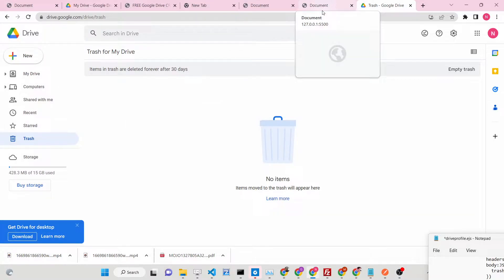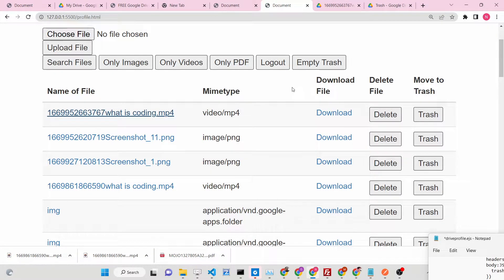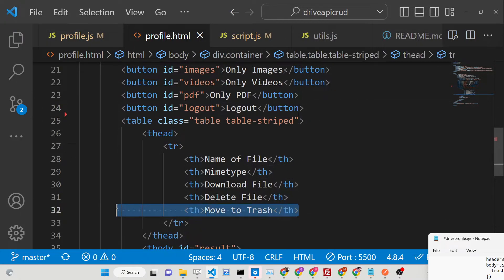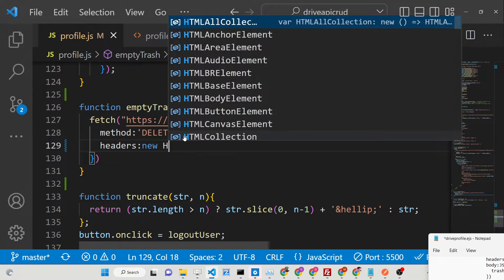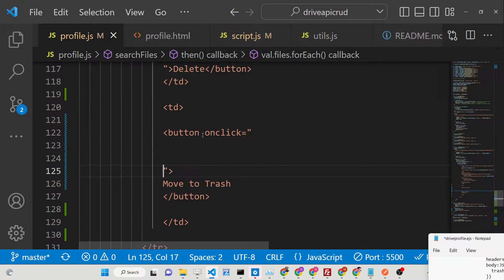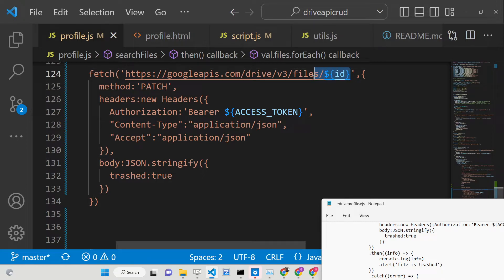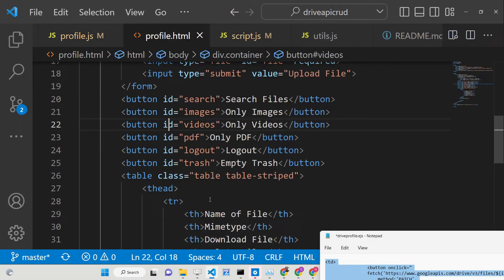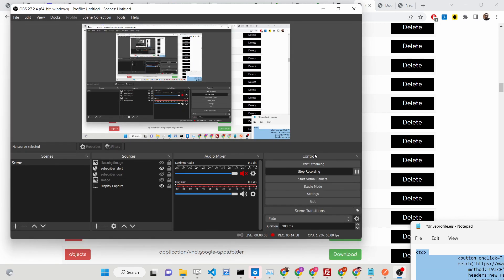Google Drive API Example to Move Files to Trash & Empty Trash Using OAuth2 in Javascript